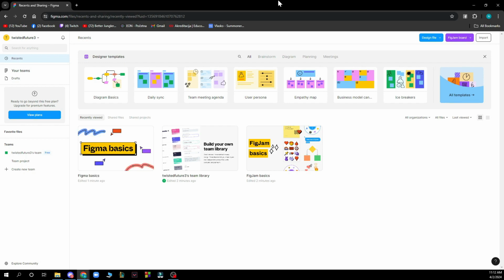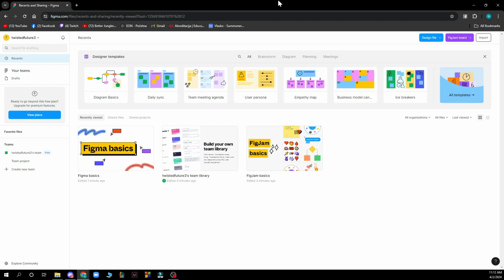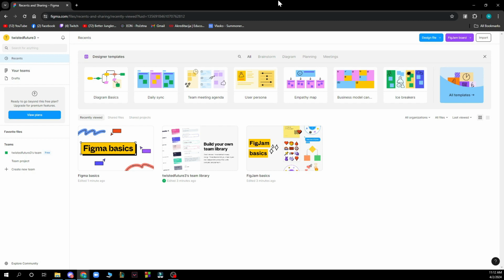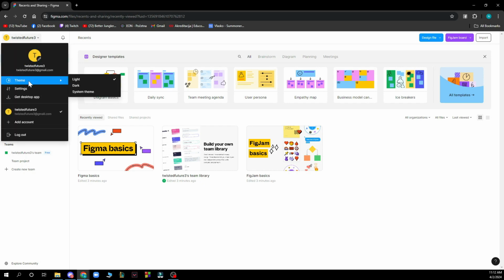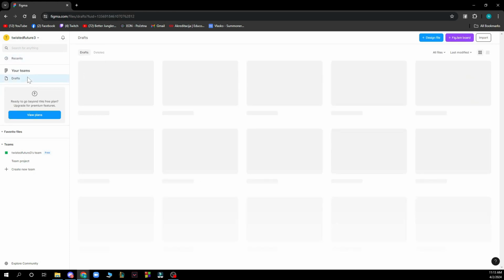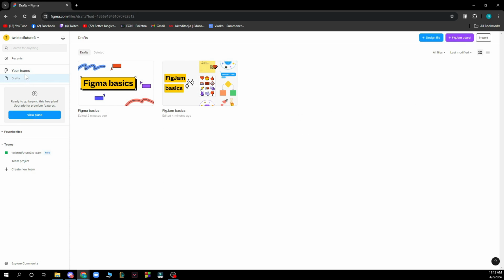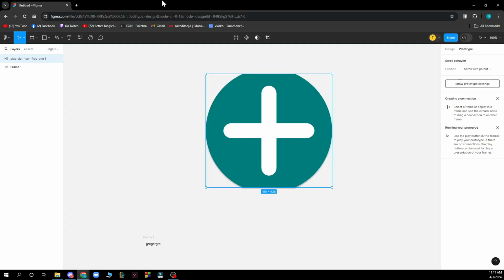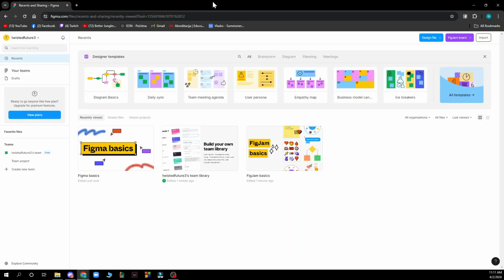How To Fix Position While Scrolling In Figma (Easiest Way)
In this video I will show you How To Fix Position While Scrolling In Figma. It would be good if you watch the video until the end so that you don't miss important steps.